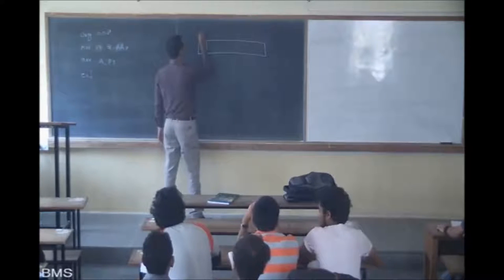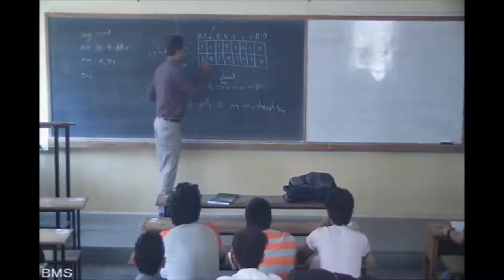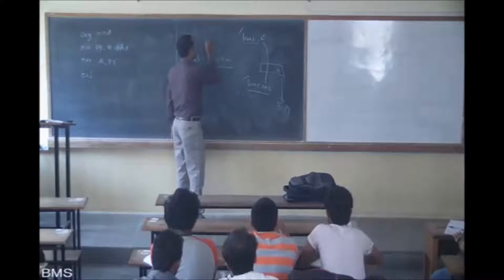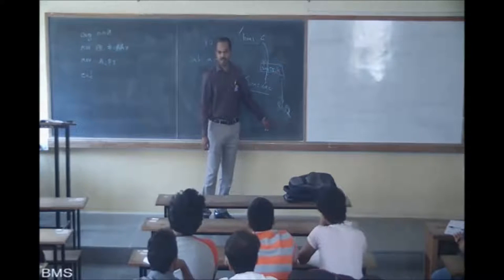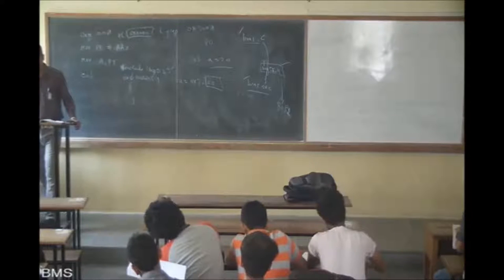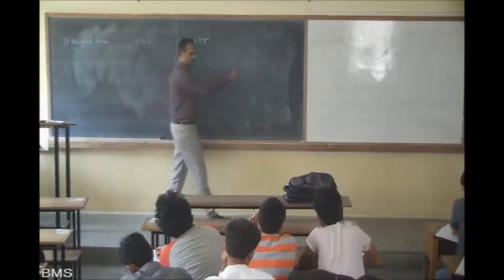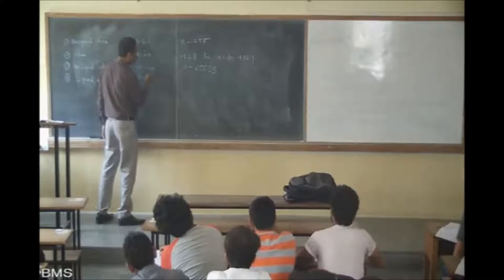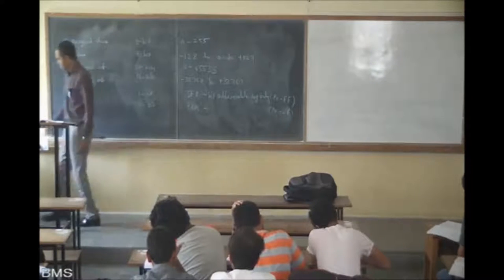7 C programming 8051 1